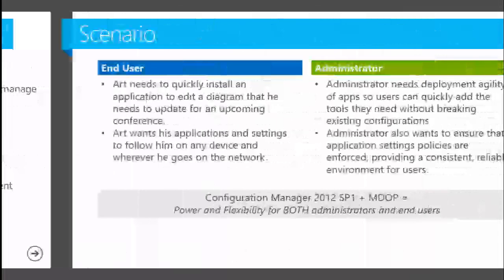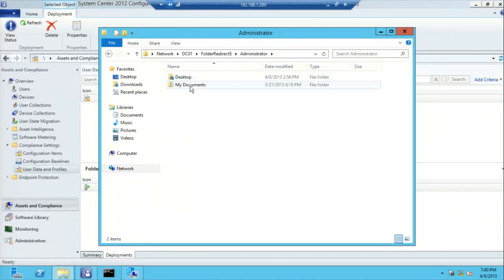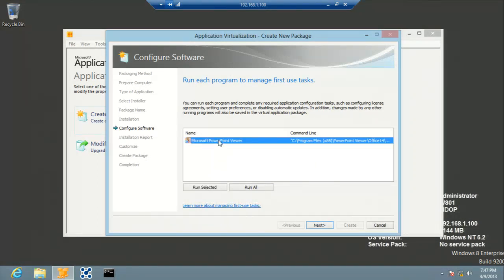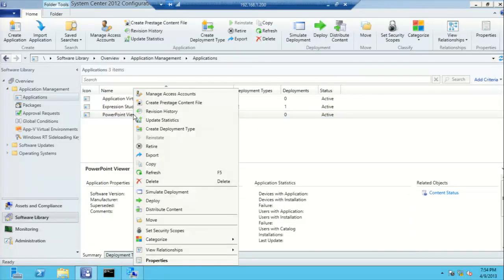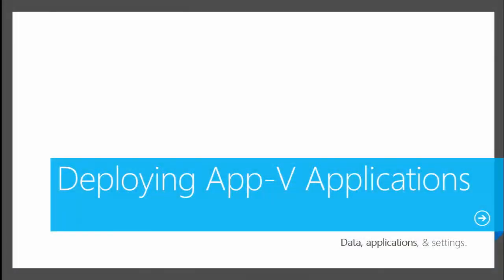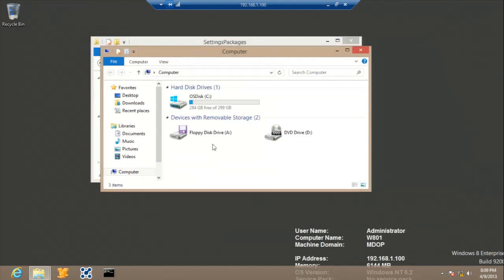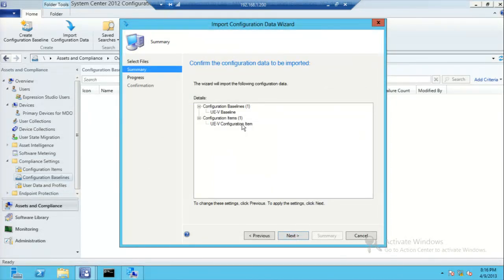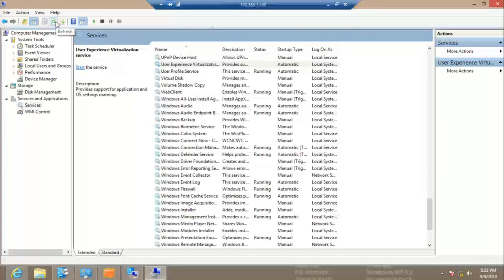MMS 2013 Deploying and Managing Virtual Applications and Settings with System Center